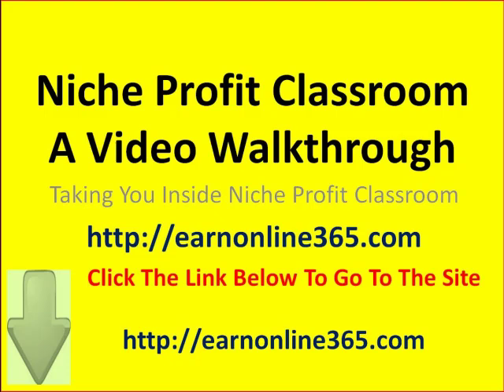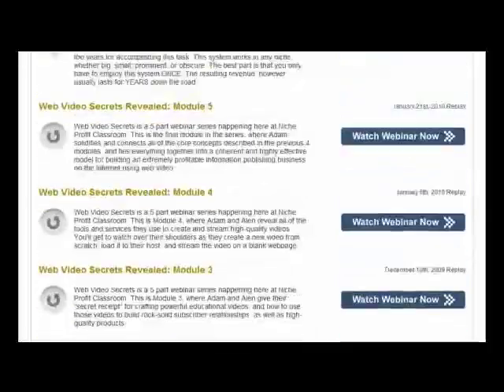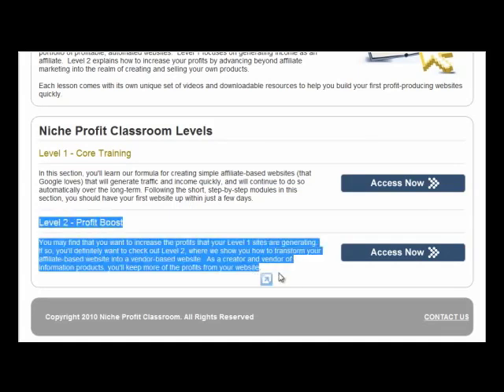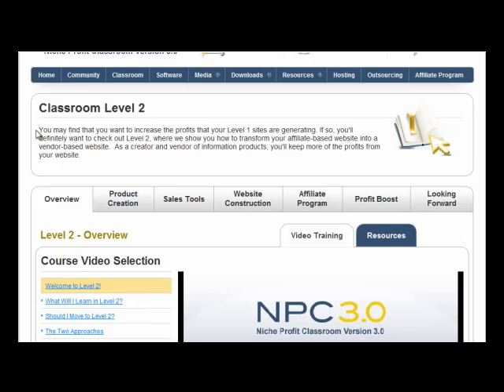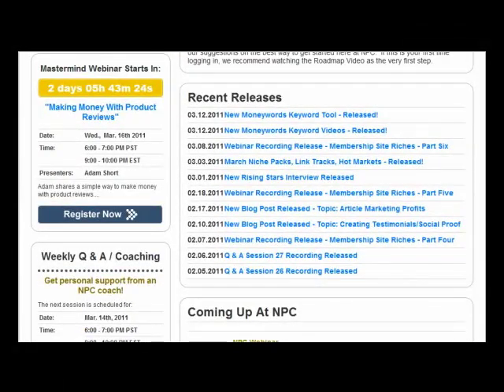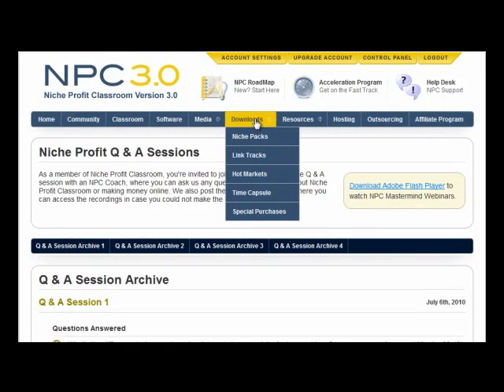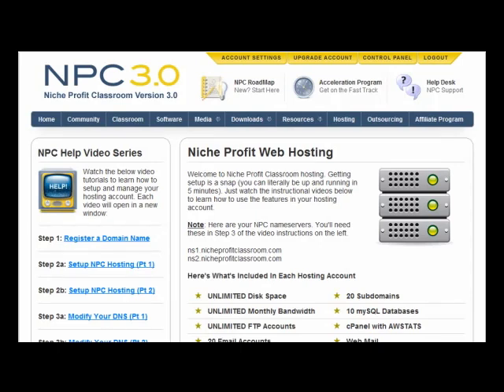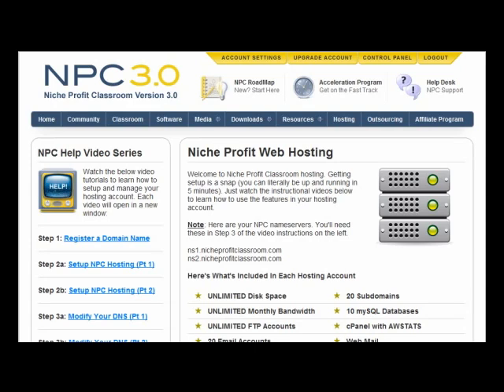Niche Profit Classroom Review Inside Niche Profit Classroom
Niche Profit Classroom review s the best niche profit products and puts them into your download area so you can access everything at one low price.

Niche Profit Classroom bonus heaven has arrived, that's right there is so much value to niche profit classroom it's like being in bonus heaven. there are so mane niches to choose from with more being added every day, and you can access all of them for one low price.

My Niche Profit Classroom Review gets two thumbs up and five stars. You need to get Niche Profit Classroom it's worth it!